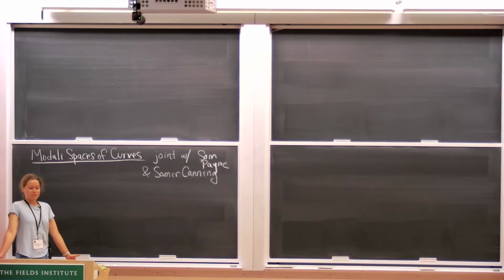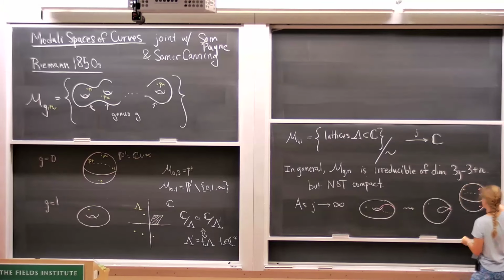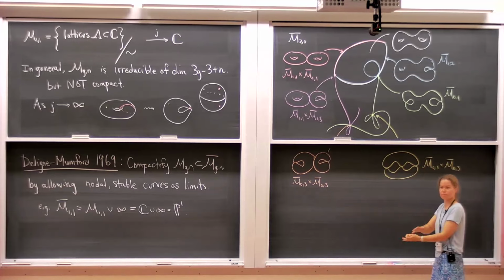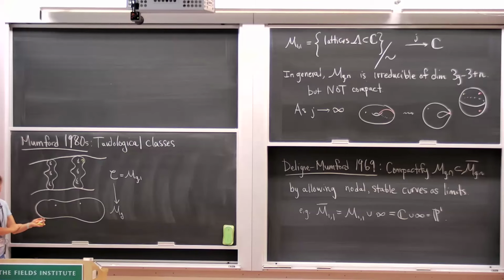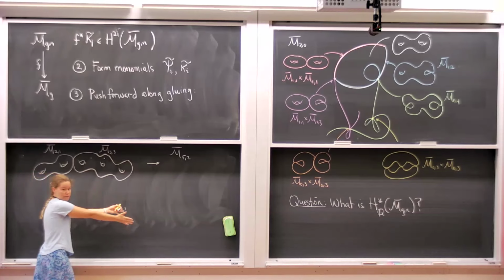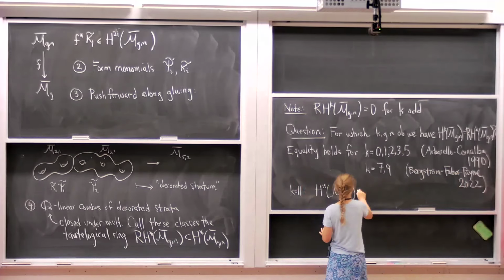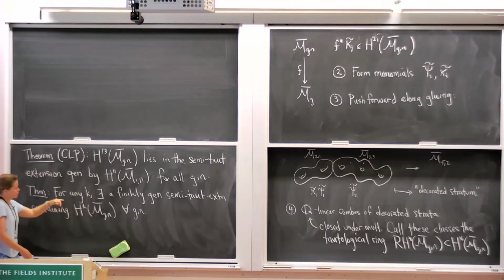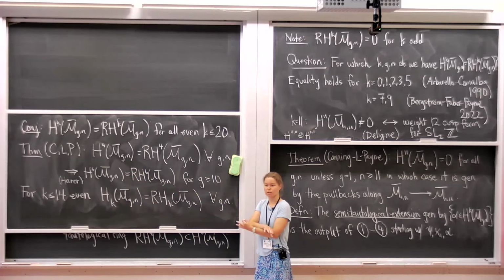Cohomology of moduli spaces of curves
Speaker: Hannah Larson, University of California Berkeley
Date: June 18, 2024